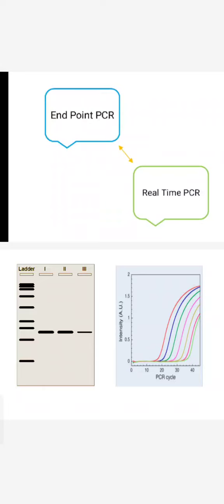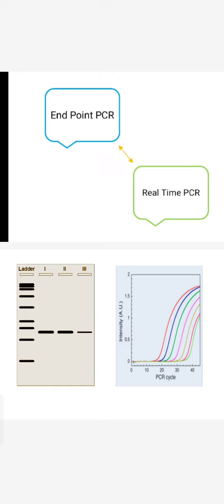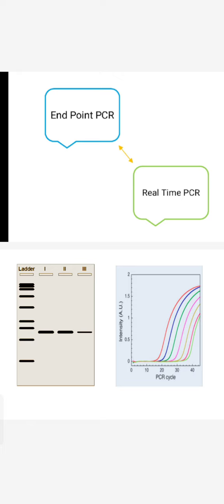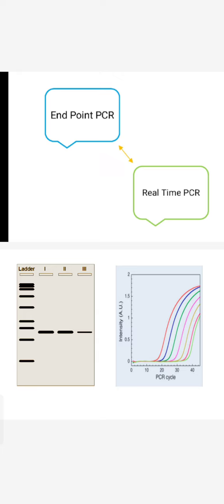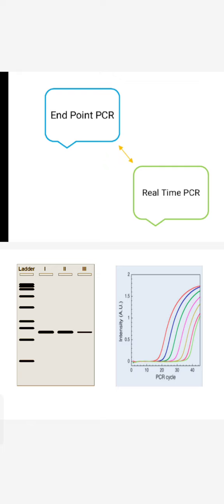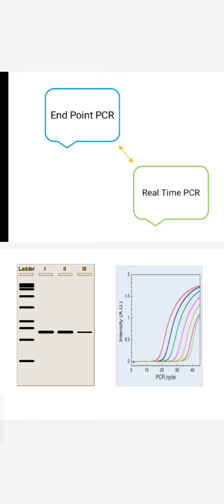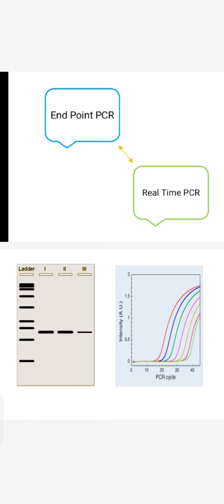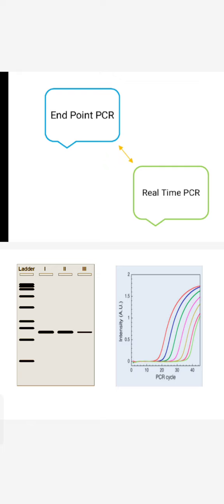End point PCR vs Real Time PCR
Difference between End point PCR  and Real Time PCR